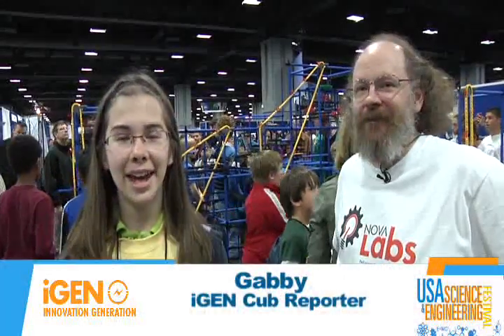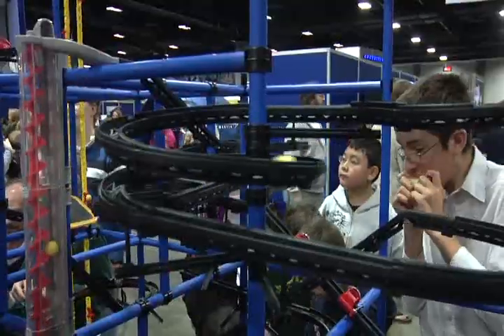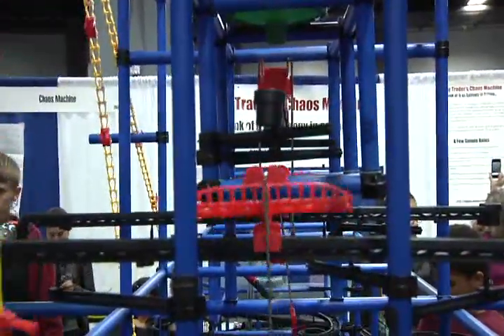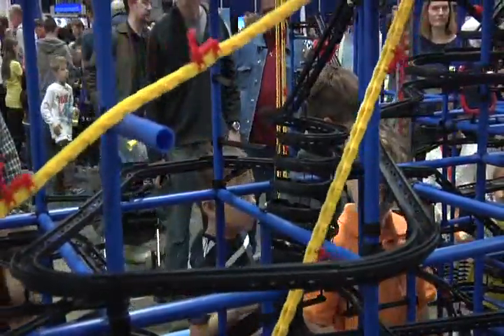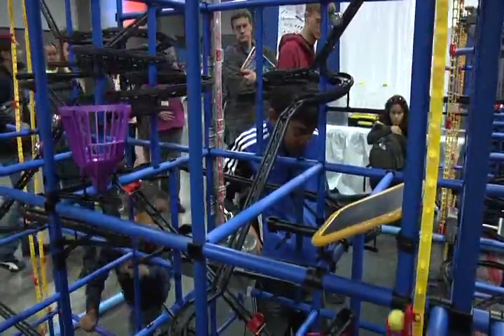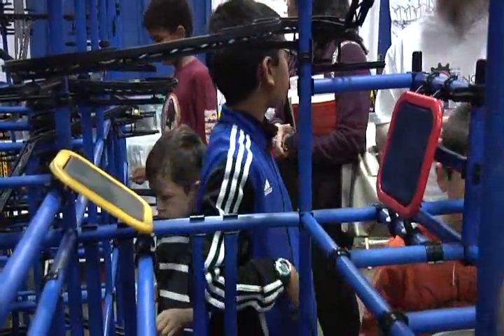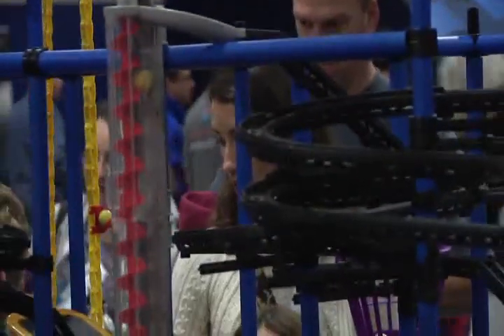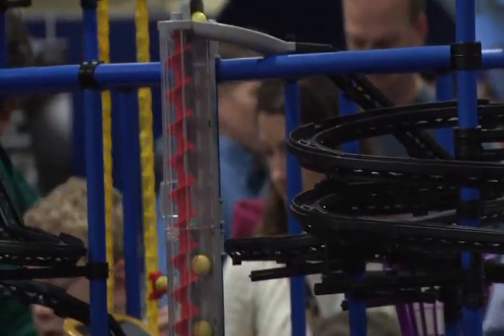The Chaos Machine at the USA Science and Engineering Festival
iGEN Cub reporter introduces us to the Chaos Machine